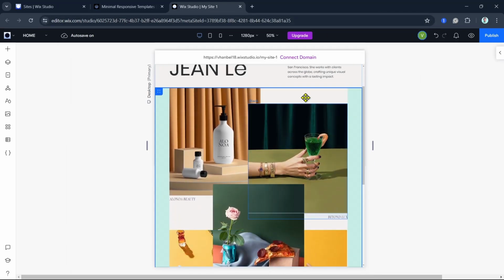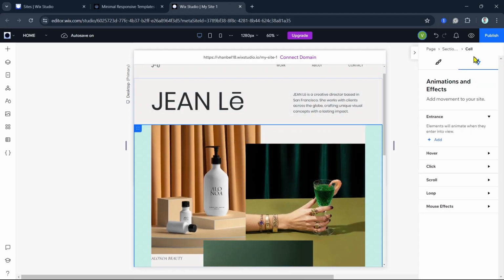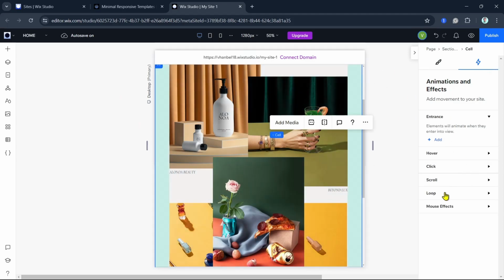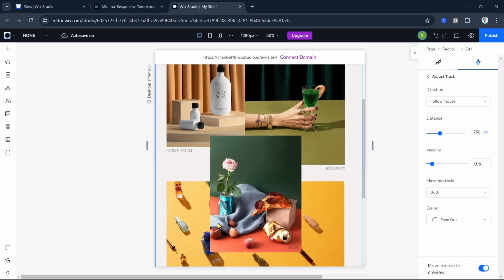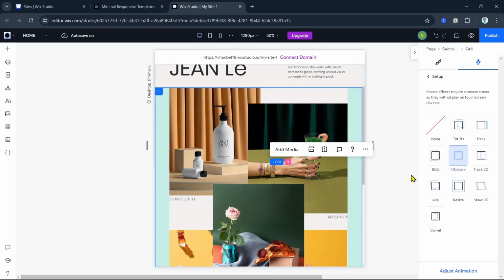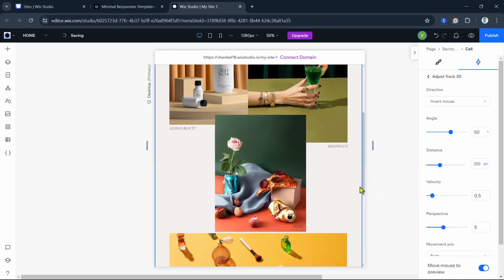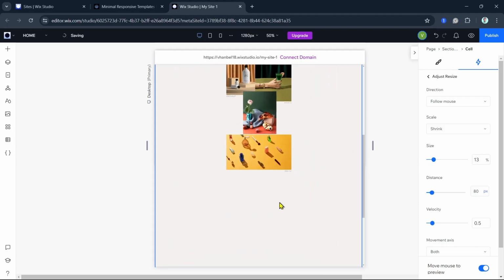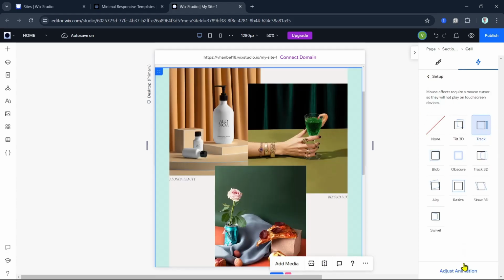How to Create a Mouse Effects in Wix Studio (Full Guide)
Learn How to Create a Mouse Effects in Wix Studio (Full Guide)